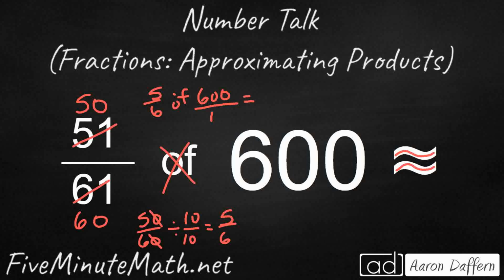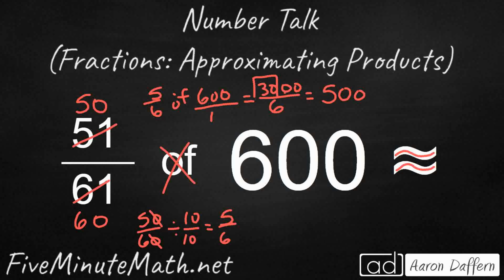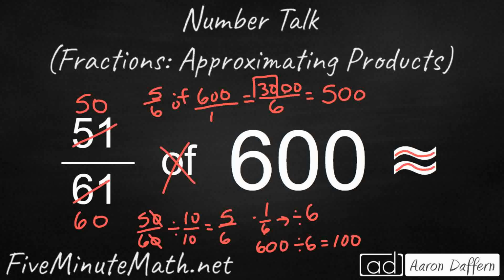Fractions: Approximating Products (#10)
Use number sense and mental math to approximate the product of a fraction and a whole number.